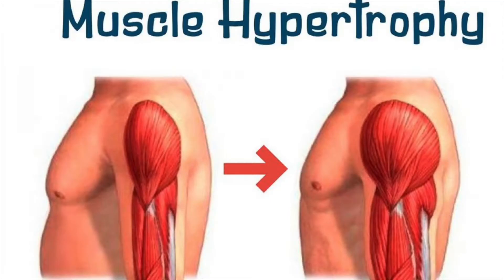Heavy weight=Max Growth- IS IT POSSIBLE IN EVERY CASE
About me:I AM A SPORTS SCIENTIST that is focussing on improving the PHYSIOLOGIC FACTORS AND BIOMECHANICAL FACTORS OF HUMAN BODY.I HAVE TRAINED VARIOUS INTERNATIONAL SPORTS PLAYER INCLUDING CRICKET,KABADDI AND FOOTBALL.Also I am the lecturer of Fitness Science.
I am also the Author of Upcoming book which will be the PREMIUM COURSE of India which will cover practically everything related to FITNESS SCIENCE.

WATCH MY EVIDENCE BASED VIDEOS ON THE HOT TOPICS LIKE-

Should you be lifting heavy weights as fast as possible or light weights with a slow controlled tension if you want maximum muscle growth?  In this video, I’m going to show you the best way to perform your reps if you want to build muscle and create muscle hypertrophy from your workouts.  I’m going to break out the science and show you four examples head to head so you can make sure you don’t waste any more time in the gym using methods that are inferior.

There are many different ways that you can lift a weight.  Often times, it doesn’t matter which exercise you perform since the principles apply to them all.  The more important question you should be asking yourself is what your training goal is at the moment.  For instance, if you are training for strength then your goal with every exercise should be to make it as efficient as possible.  On a bench press for example, you would want to be sure that you are pressing the bar with good speed along an optimal bar path with all muscles contributing to the lift.

If on the other hand you were trying to use the bench press as a hypertrophy exercise for the chest in particular, you would want to find a way to lessen the contribution of the triceps and shoulders and more favorably press with the chest.  In addition, you would want to make the movement more inefficient by spending more time on the negative of each rep as well as holding and squeezing the contraction of the pecs at the top of every rep as much as possible.

If instead you were trying to train for hypertrophy and muscle growth then you would want to apply this concept of movement inefficiency to every exercise you did.  In this video, I use the lat pulldown taken to failure as an example exercise.  Now, here is where you would want to squeeze your elbows down tight into your sides and back behind your body to maximally activate the lats.  You would want to think less about using the forearms to curl the bar down towards you or your biceps to pull too much on every rep.

This would create as much tension as you could and direct it to the lats.  In order to speed up the hypertrophy of a particular muscle, it is this focused tension that comes in handy to get the job done.  That said, you wouldn’t discredit the value of simply taking your 10 rep max on the lift and just performing reps with a movement as a whole focus instead of directing your attention to any one muscle over the other.

This is where you would see the reps start out rather easy and peak at the highest difficulty level towards the final 2-3 reps.  If you had opted to go with a slightly lighter weight however and made every single rep much more difficult by focusing tension into the lats and using intensifying techniques like slow negatives and paused reps, you would elicit a greater stimulus for hypertrophy versus just pure strength.

HANDLES-